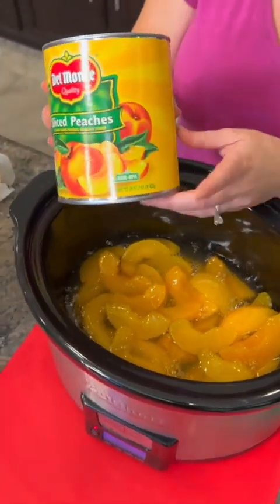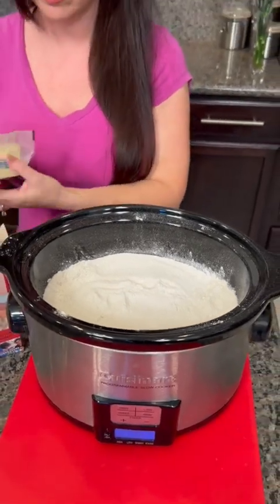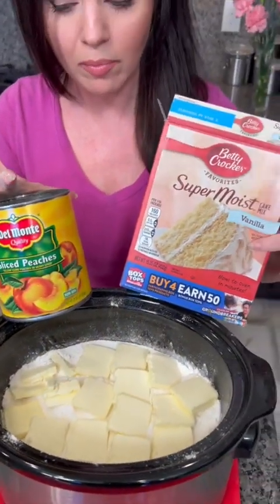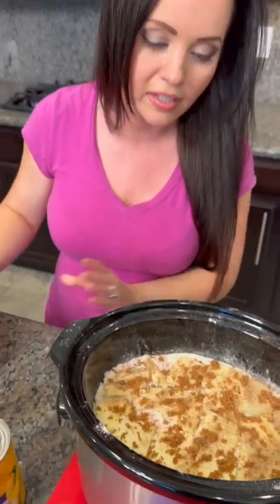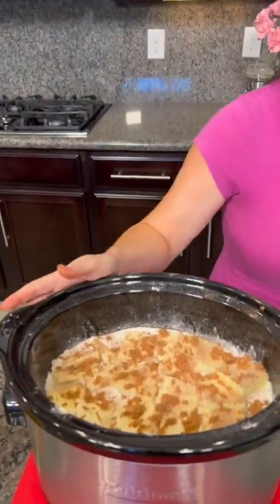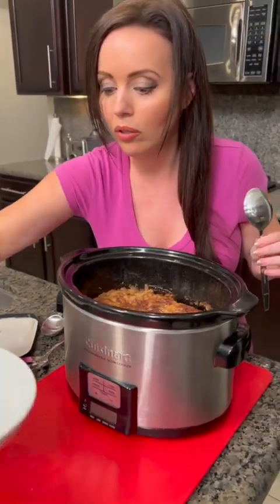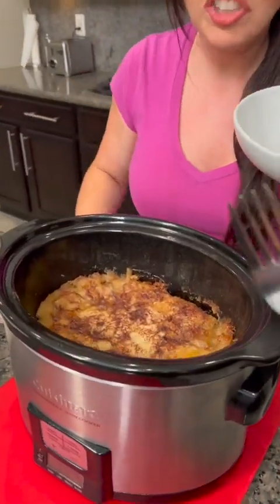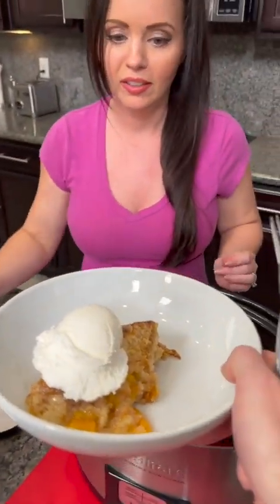3 ingredient cobbler is so easy